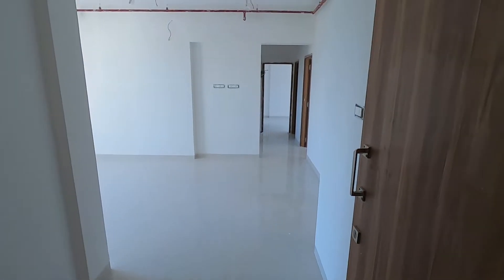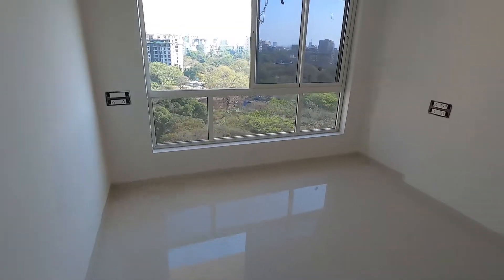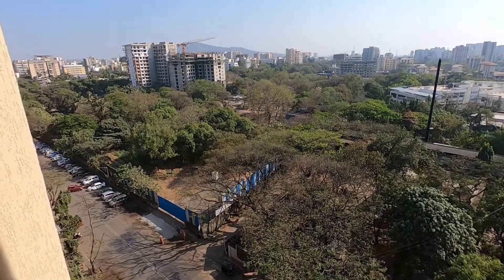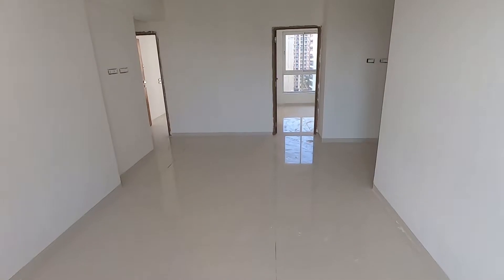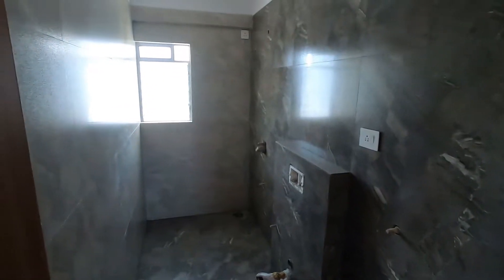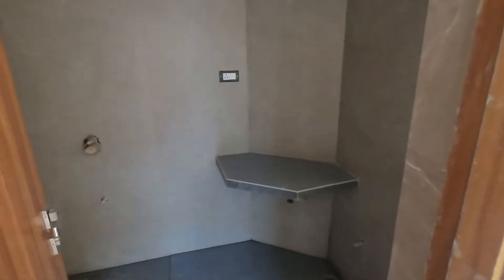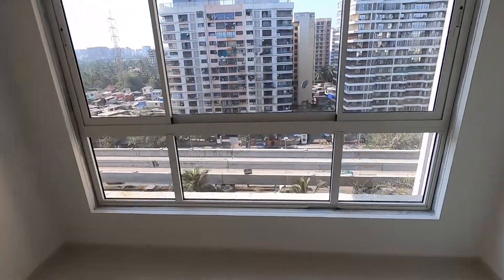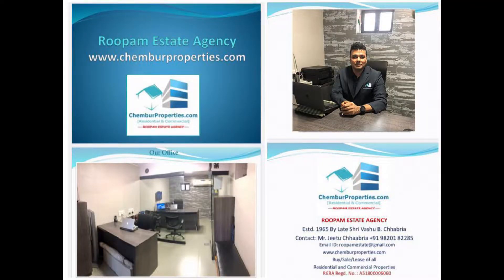Codename – MET. PO 3 Bhk (click on link for details) Jeetu Chhaabria Roopam Estate Agency,9820182285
Code Name – MET. PO
Carpet Area – 858 cp
Location  –  Near Postal Colony.
Car Park  –  1 Car Park
Status – Ready to Occupy
Sale Price –  2.45 cr
Description –  3 Bhk Flat For Sale, near BKC Connector, Amar Mahal.

For Inspection- Jeetu Chhaabria 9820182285